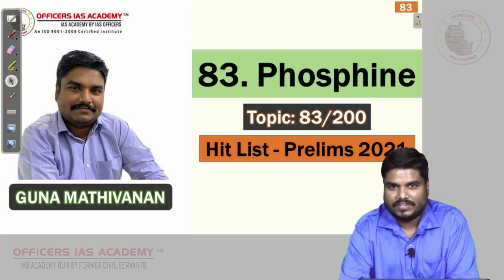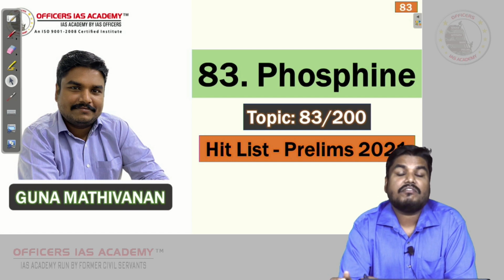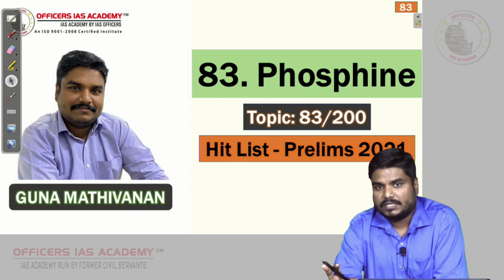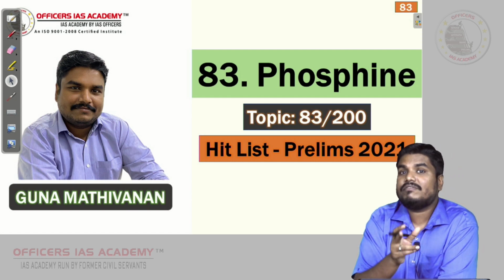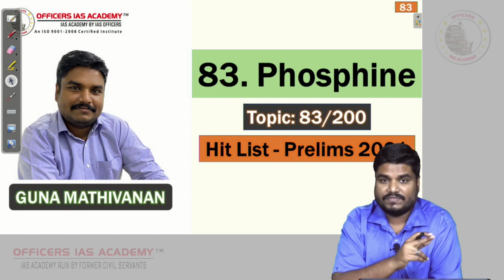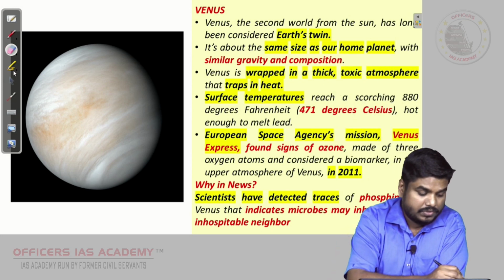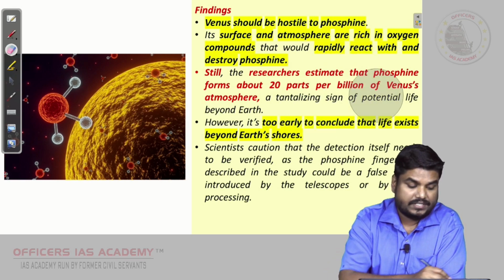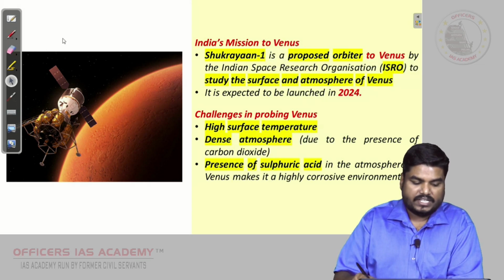Phosphine | Topic 83/ 200 | Current Affairs Prelims 2021 | Mr. Guna Mathivanan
Course Features:
1. 75+ Live Classes, 4 Classes per Week
2. Each Class will last for roughly around 75 minutes and will be followed by live doubt clearing session. (Students can access the recorded videos of live session to watch at your convenience)
3. Coverage: June 2020 to May 2021
4. Sources: Primary Source - Hindu, PIB, Down to Earth, Yojana and Kurukshetra.
Secondary Sources: Indian Express, Economic Times and Live Mint
5. Exclusive Classes will be provided for the Economic Survey and Budget.
6. 1300 MCQs will be provided along with solutions ( 1200 Month wise Current Affairs MCQ + 100 MCQs based on Budget and Economic Survey)
7. Along with Current Affairs, important Contemporary Affairs will also be discussed to meet the changing pattern of the exam.